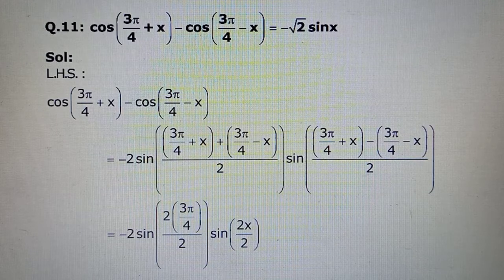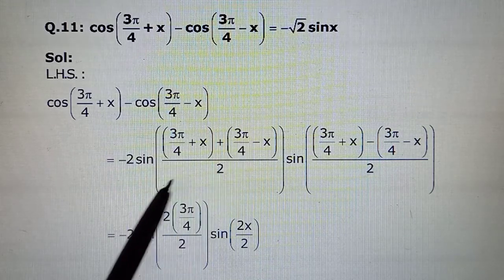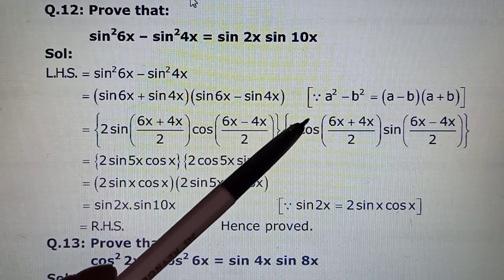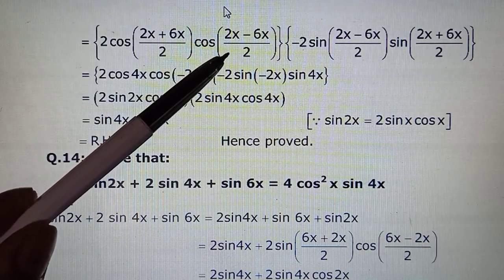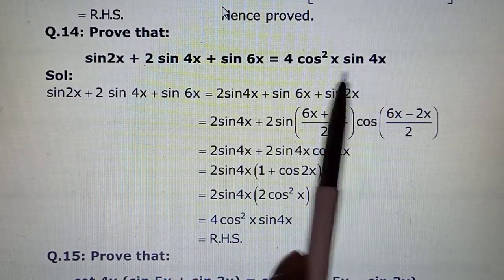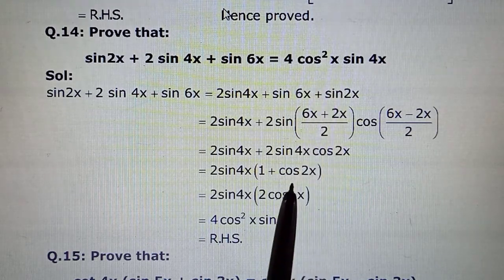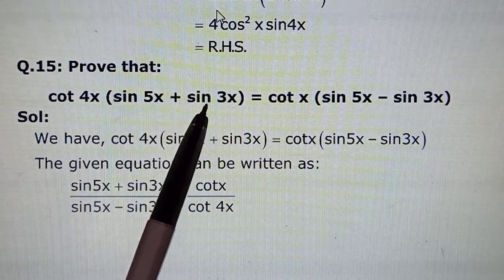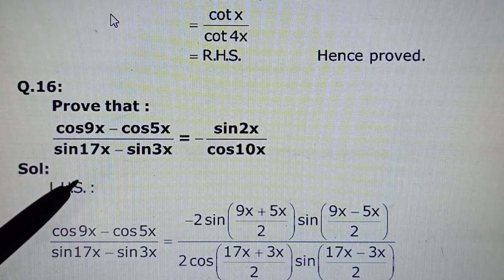Maths Class 11 : Ex 3.3 - ( Q 11 to 16 )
Trigonometric Functions